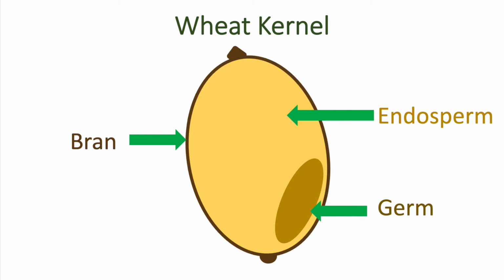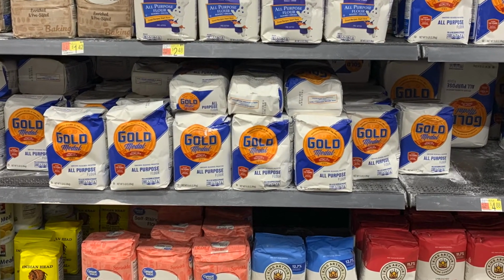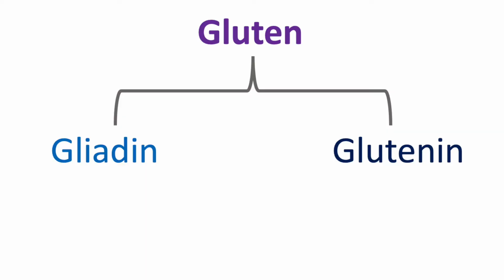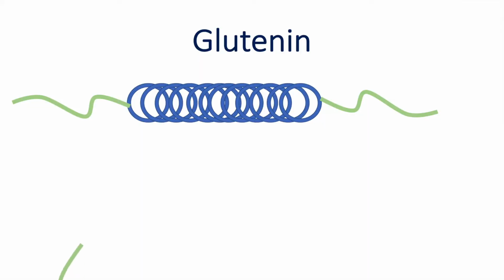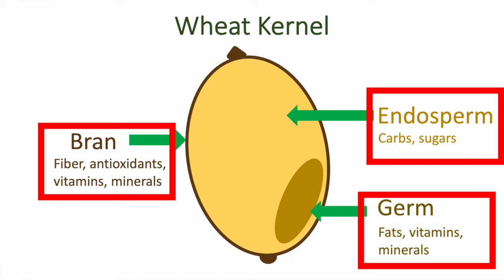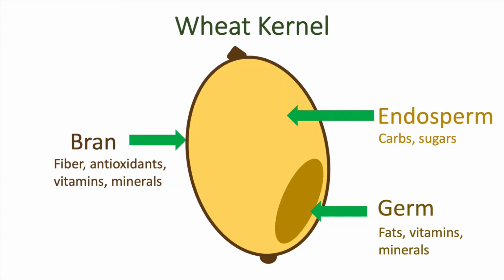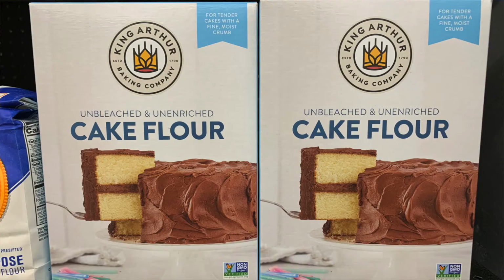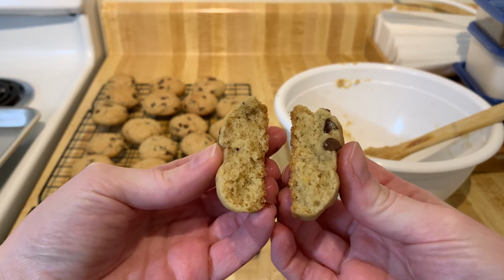Different types of flour and their uses | Whole wheat, All-purpose, Bread, Cake, & Self-rising Flour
Flour is the epitome of a multi-use ingredient. It’s the base for any baked good ranging from flaky crusts to fluffy, voluminous breads.

And since many of us are using our newfound free time to exercise our baking skills, it seems like the perfect opportunity to stop mindlessly tossing flour in with the rest of the dry ingredients and take a step back to understand what its role is.

First, what’s flour?

Flour is made from grains that are milled into a finely divided powder. Historically, flour was milled from wheat, but more recently there’s been a wide variety of flours produced from almond, oat, buckwheat and other grains.

In this video, I talk about the differences between flour made from wheat like all-purpose, whole wheat, bread, cake, and self-rising flour.